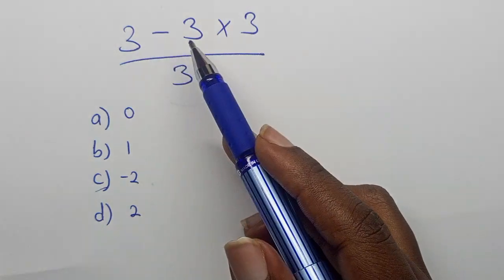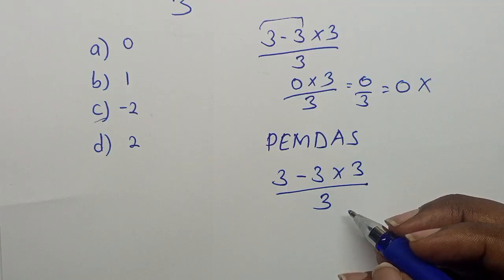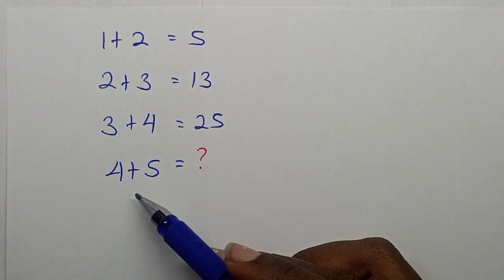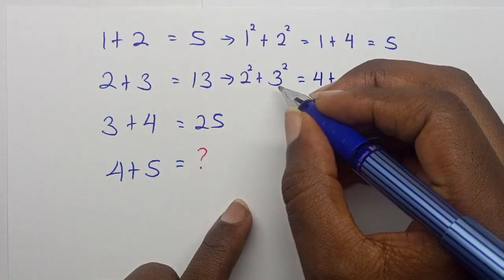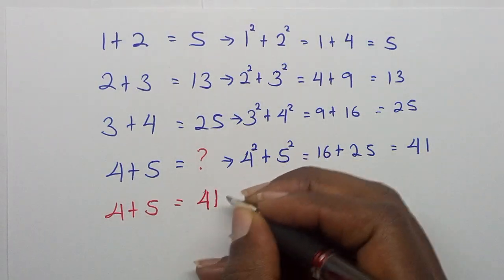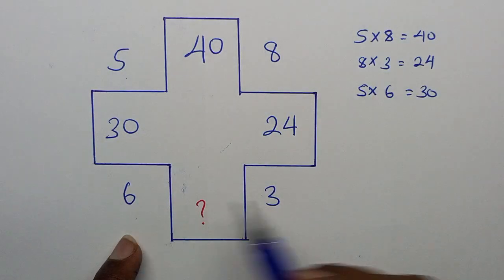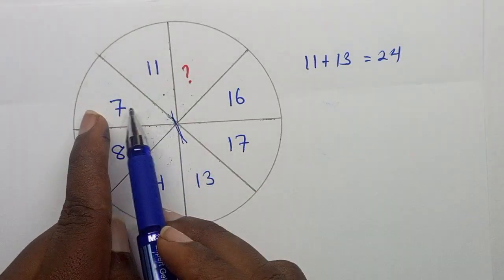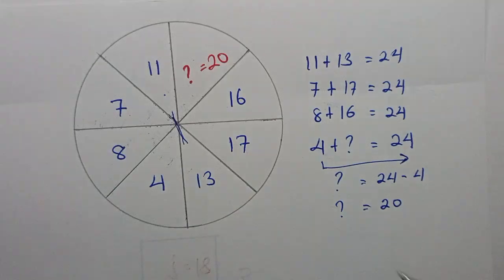4 Logical Reasoning Questions | 98% Cannot Solve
logic
math tricks
Olympiad
logic puzzles